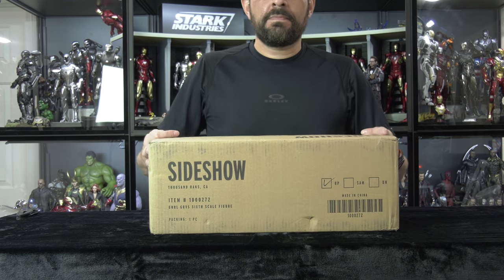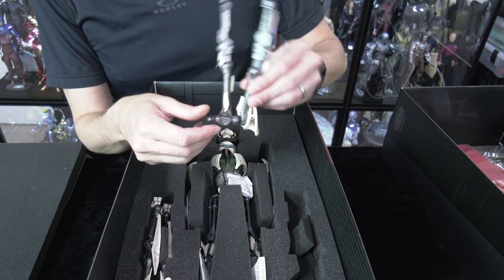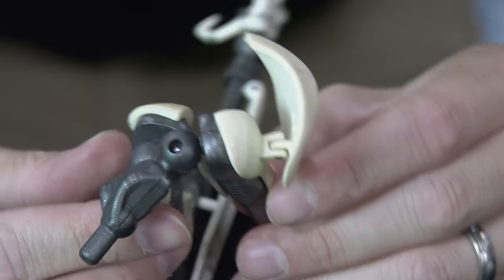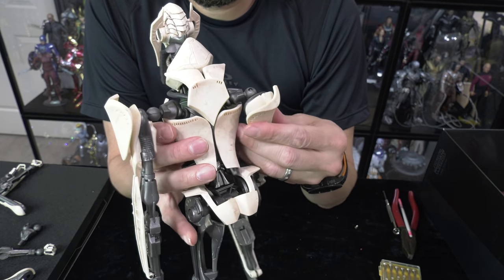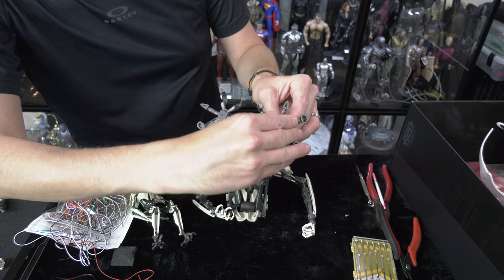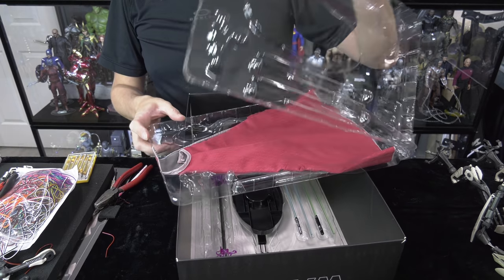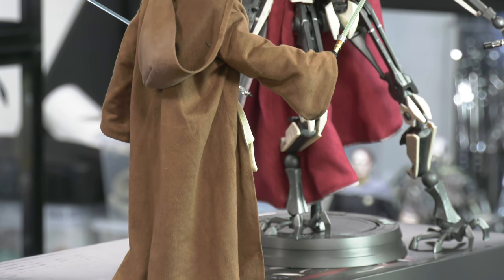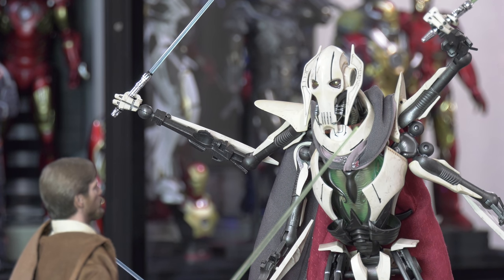Star Wars General Grievous Sixth Scale Figure by Sideshow Collectibles re-issue 2021 version unbox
Let's take an in depth look at the newly re-issue release on General Grievous